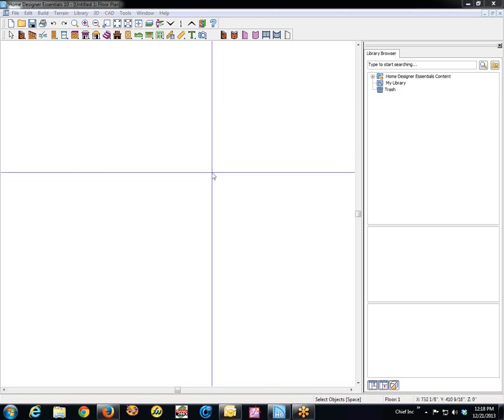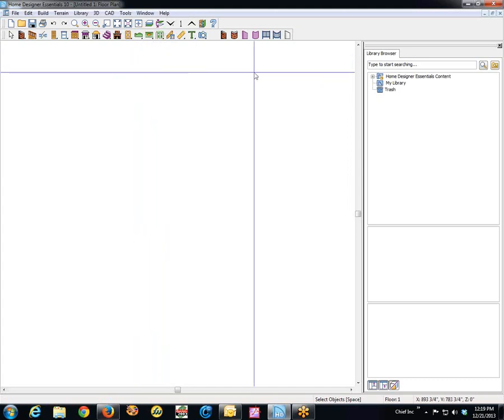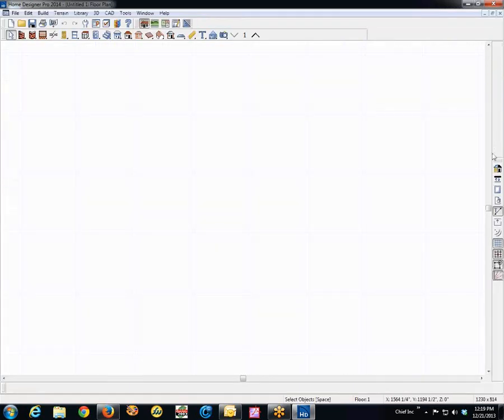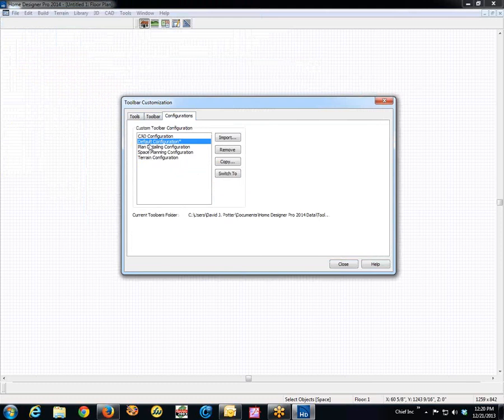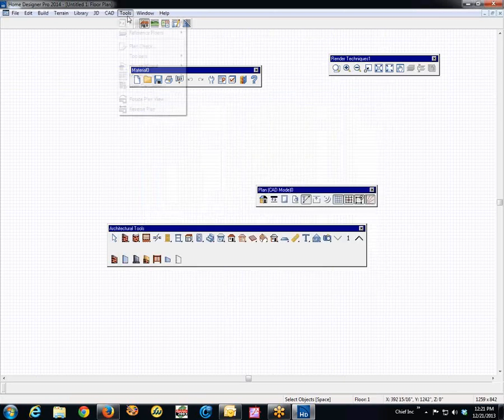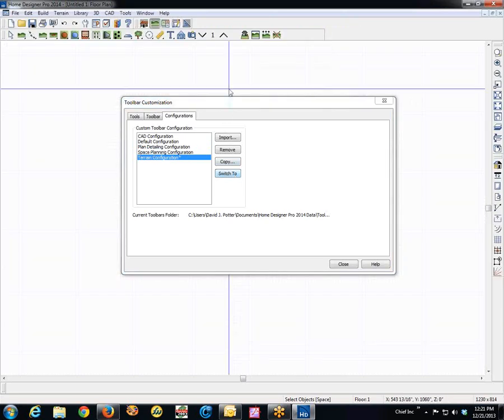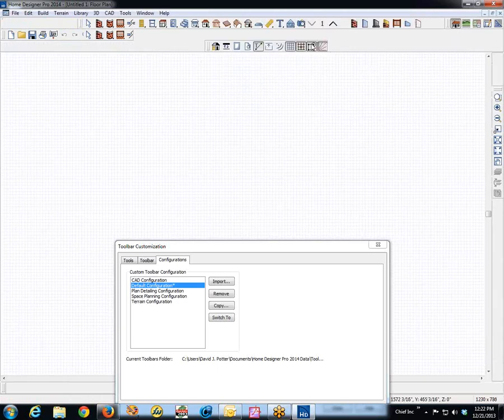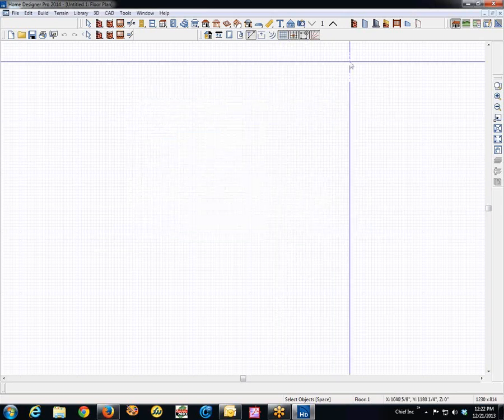Where are my toolbars? How can I get them back?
Demonstration in Home Designer Essentials and Home Designer Pro on how  to do just that!